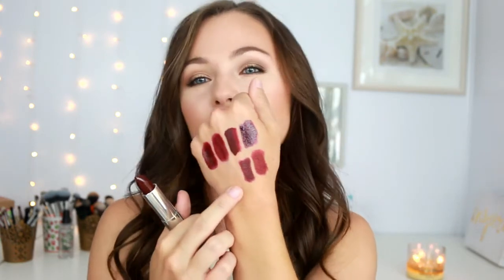My Top 5 Favorite Drugstore Fall Lipsticks 2017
PERSONAL INSTAGRAM: TIFF0625
MAKEUP INSTAGRAM: COMING SOON :)
Today's video is all about my favorite fall drugstore lipsticks. If you like this video let me know down below and I will upload my high-end version. As always I would love to know your fall drugstore lip options in the comments.